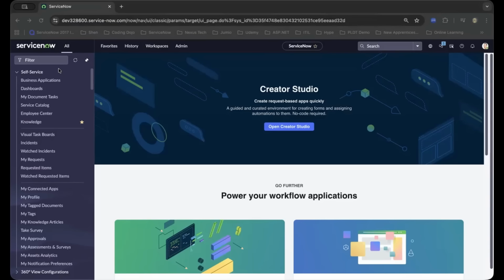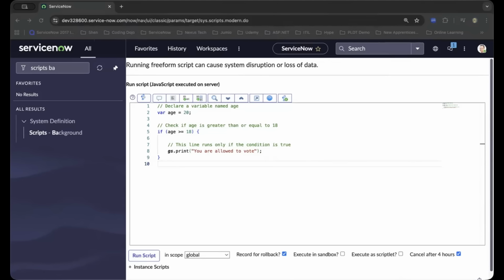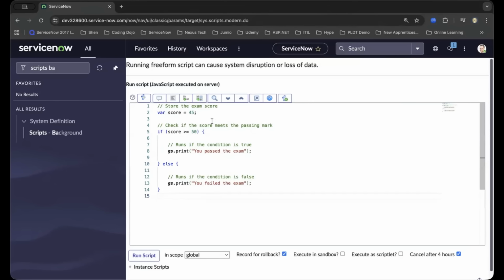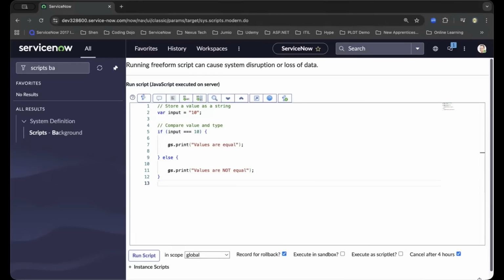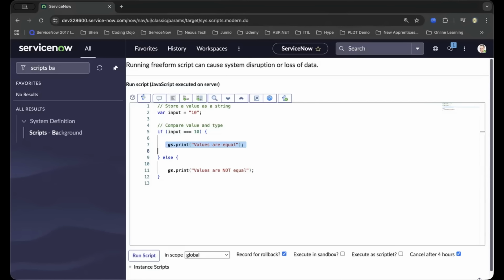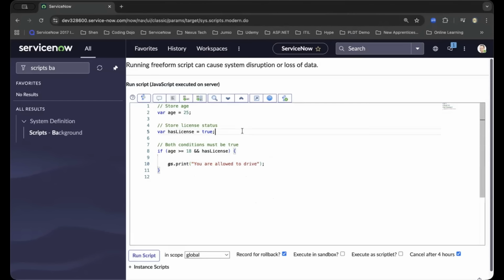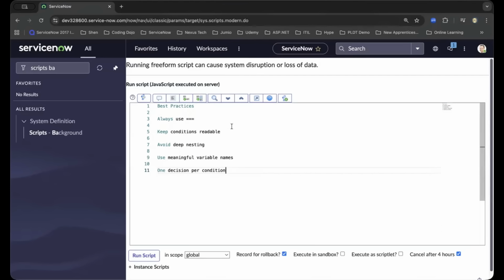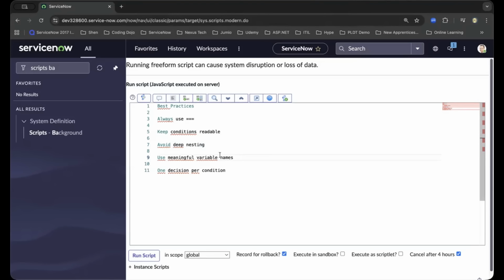Conditionals and If Statements Javascript | JavaScript Full Course for Free | Coding for Beginners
Conditionals and If Statements Javascript | JavaScript Full Course for Free | Learn JavaScript | Coding for Beginners

In this video, we dive deep into understanding and implementing conditional statements in JavaScript, specifically tailored for ServiceNow developers. We cover the basics of 'if', 'else', 'else if' statements, and explore comparison and logical operators to build foundational skills for creating intelligent, dynamic, and responsive workflows in ServiceNow. This episode also emphasizes best practices for writing clean, maintainable code and introduces essential concepts like nesting conditions and ensuring type correctness with triple equals.

Timestamps:
00:00 Introduction to Tech Talk with Build
00:11 Importance of Conditional Statements
00:50 Hands-On Tutorial: Writing Your First Conditional Statement
02:01 Understanding If-Else Statements
03:39 Advanced Conditional Statements: Else-If and Multi-Conditionals
04:55 Comparison and Logical Operators
07:56 Best Practices for Writing Conditional Statements
09:40 Conclusion and Key Takeaways